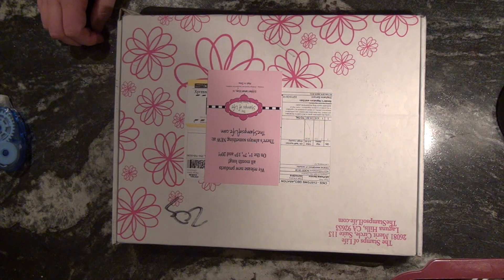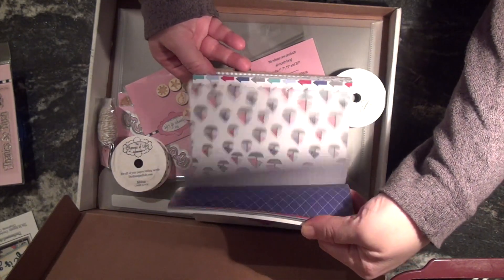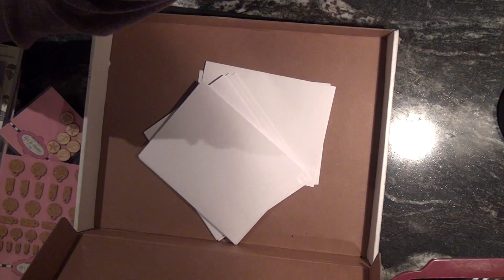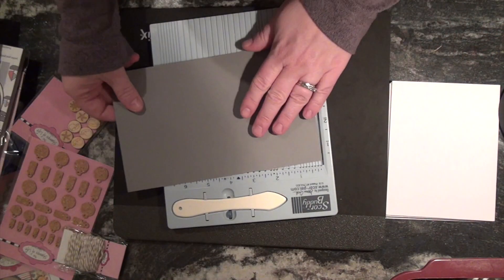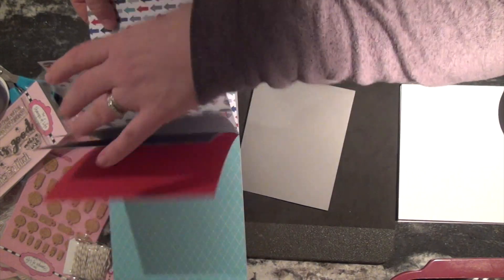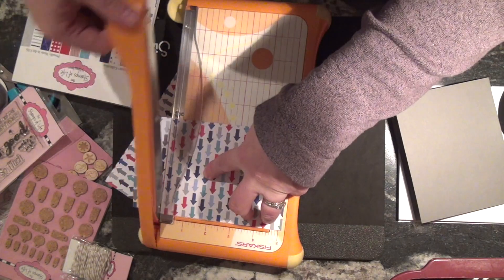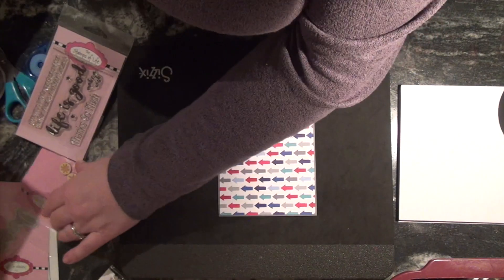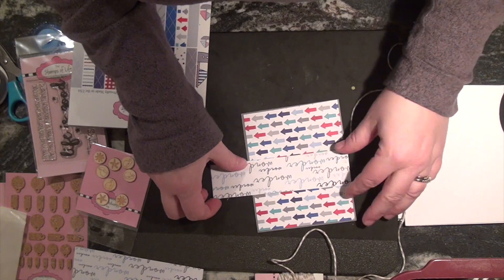5 cards 1 Kit with The Stamps of Life February Kit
Being part of the kit club from The Stamps of Life I thought it would be fun to show 5 ideas you can do with the February kit.  This is my first ever video and had some technical difficulty but working through the kinks for the next video...including changing the angle so you're not watching the madness upside down ;)